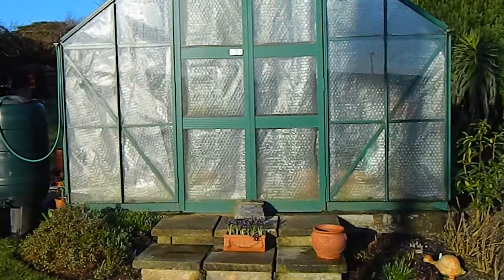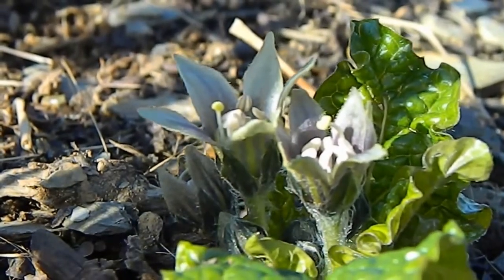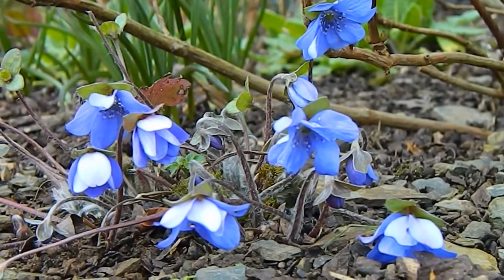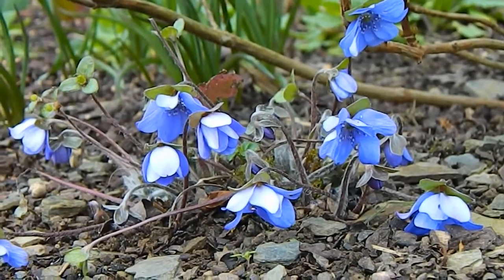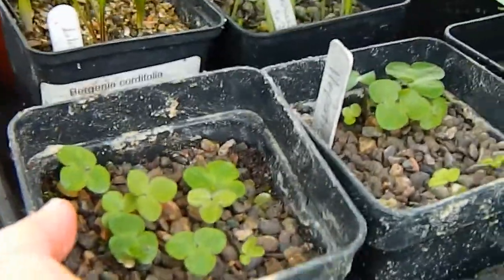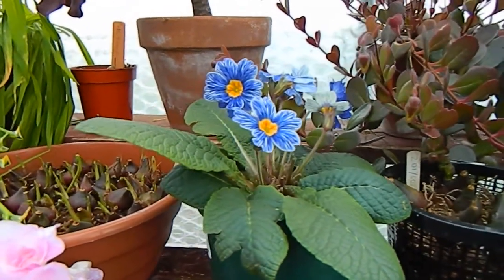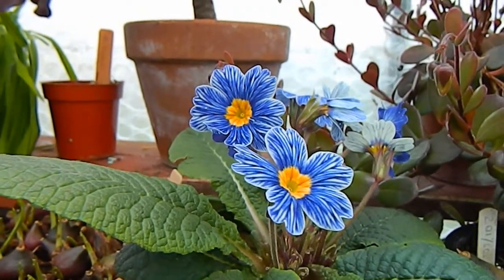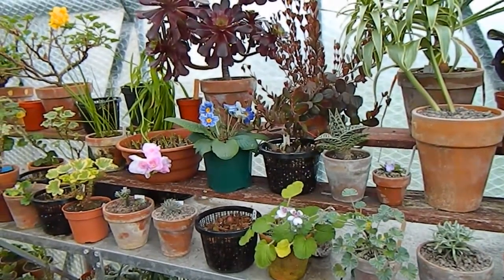Small Flowers for Mother's Day - Hepatica, Mandragora, Primula & Iris reticulata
Some advice on Mother's Day gifts and a look at a number of small flowered hardy plants.
Iris reticulata 'Pauline'
Mandragora officinalis
Hepatica nobilis 'Blue Jewel'
Primula 'Zebra Blue'
Primula 'Lissadel'